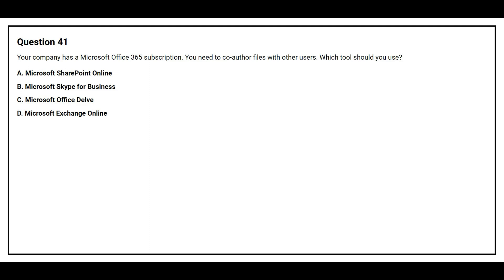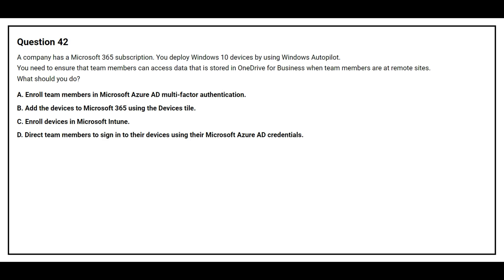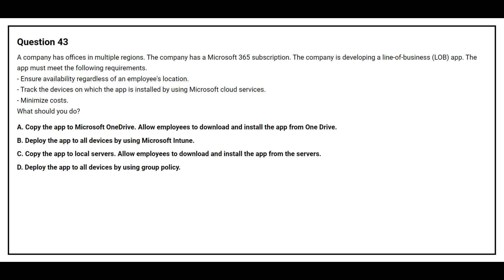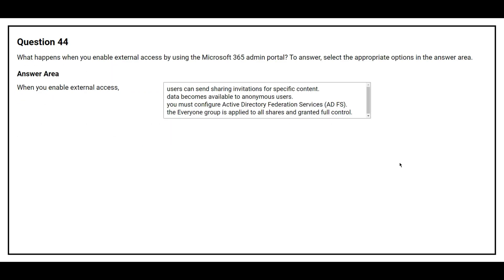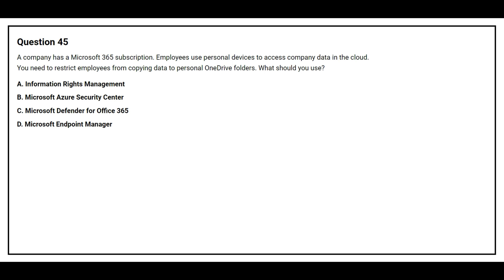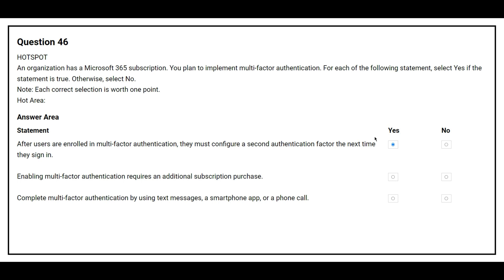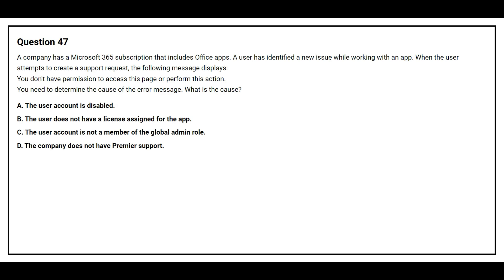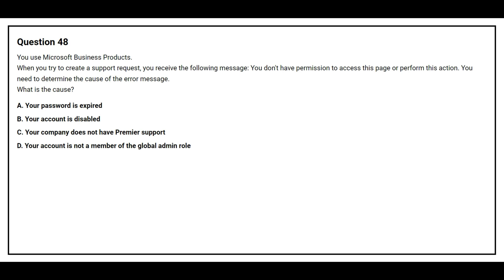MS 900 Exam Q&A #5 - Microsoft 365 Fundamentals